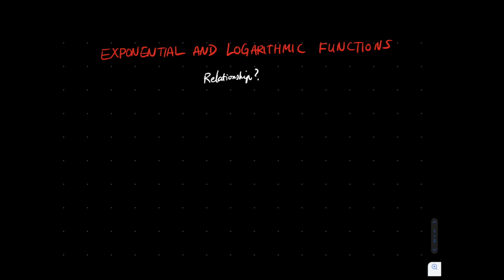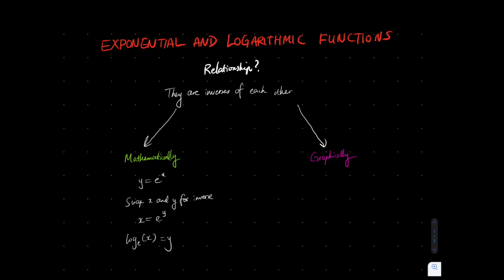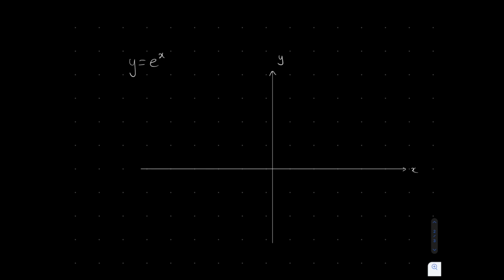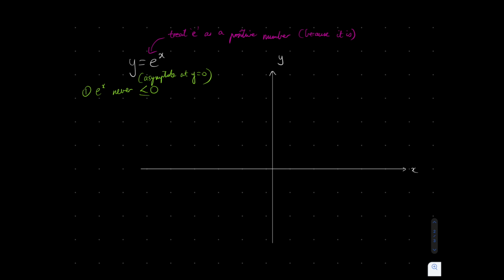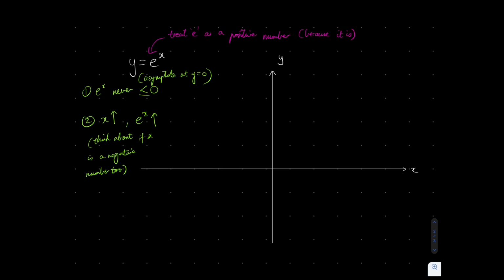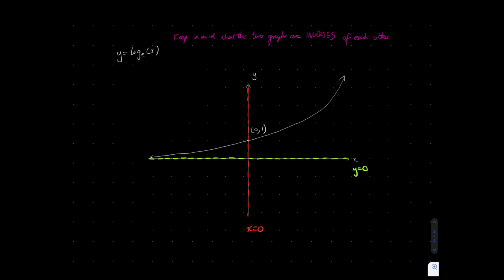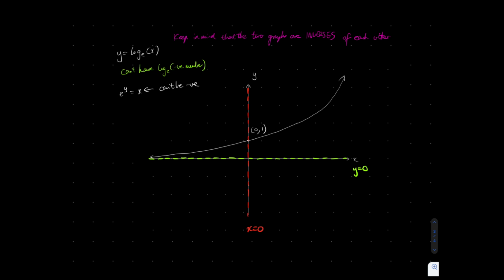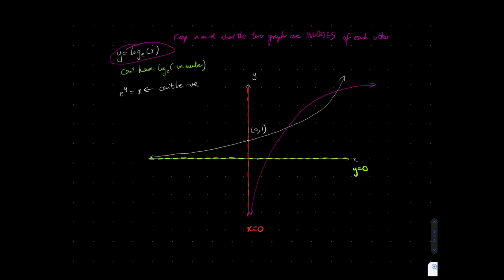Exponential and log functions